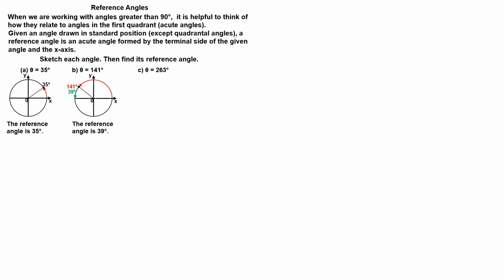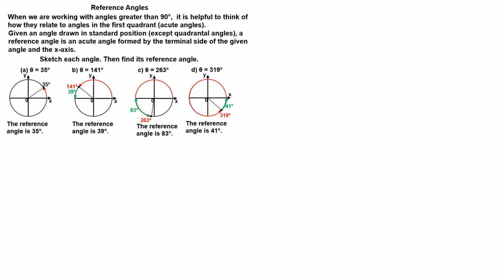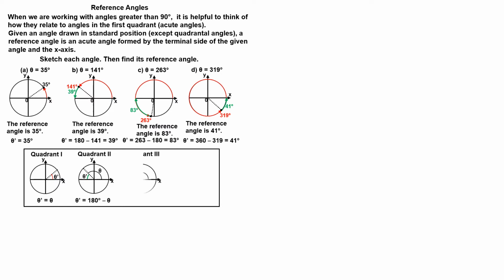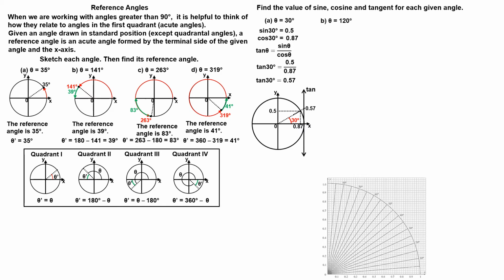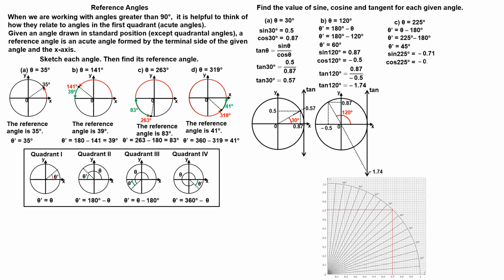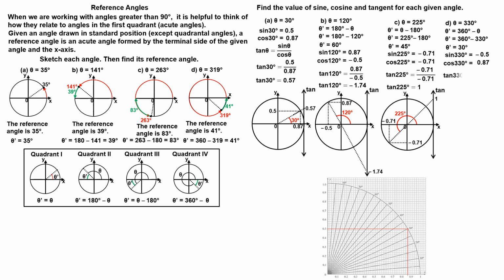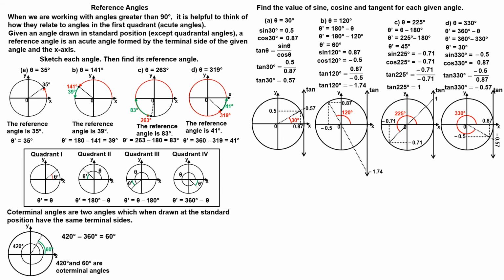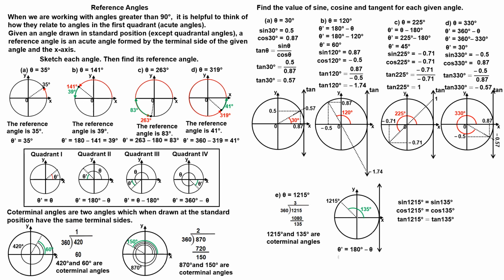Reference Angles Explained - Trigonometry Made Simple (with Coterminal Angles)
🤔Struggling with Reference Angles and Coterminal Angles?
In this video, you’ll learn exactly what they are and how to use reference angles to find trigonometric values quickly and accurately.
What you’ll get:
✔ Easy method to solve problems
✔ Worked examples with sine, cosine, and tangent
🎯Perfect for exams (IB, IGCSE, A-Level, SAT)
By the end of this lesson, you’ll feel confident using reference angles to solve trigonometry questions fast.